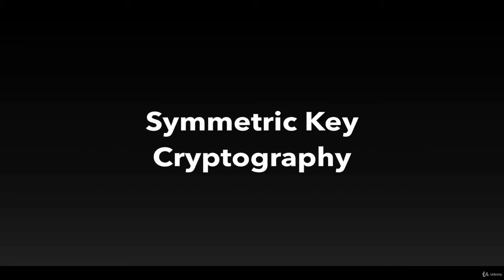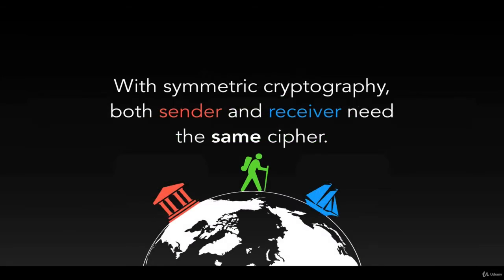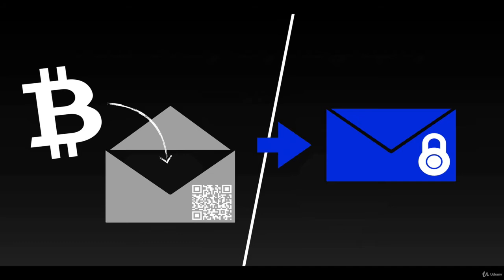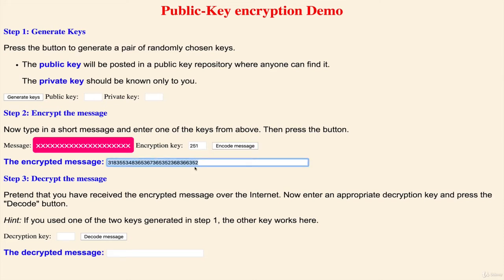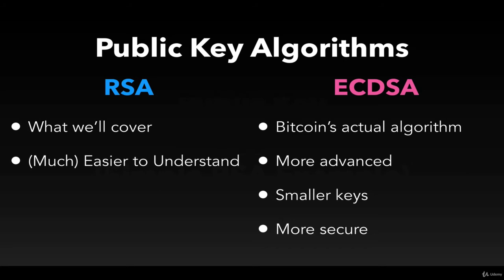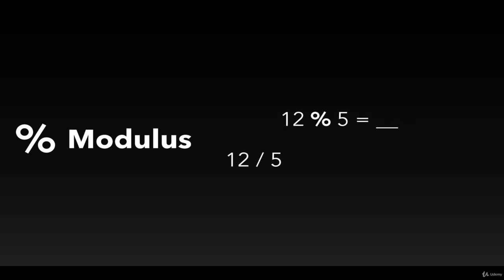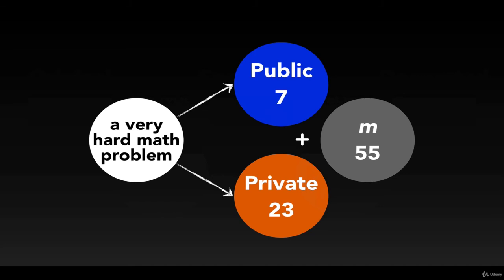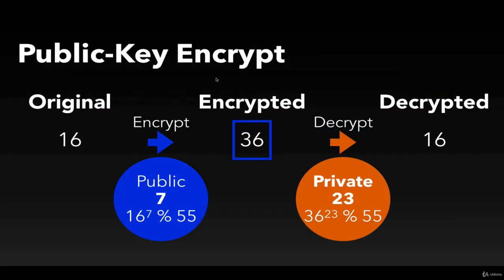Bitcoin Bootcamp | 8 Public Key Cryptography | Computer Monk 🔴